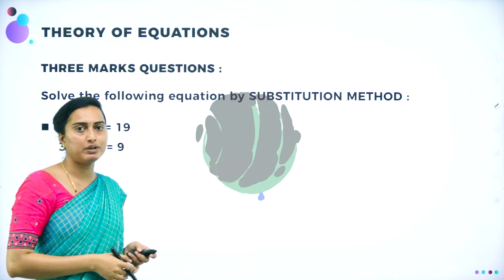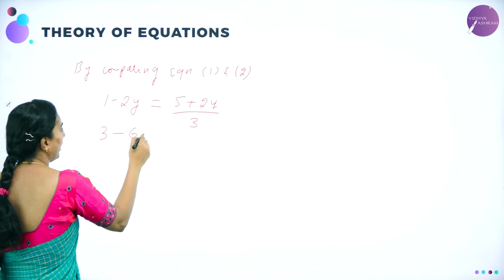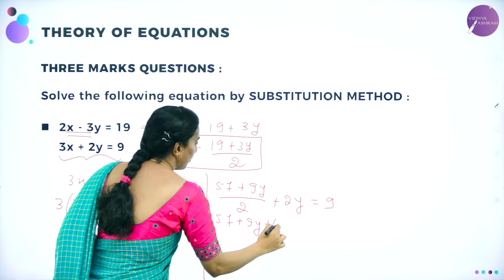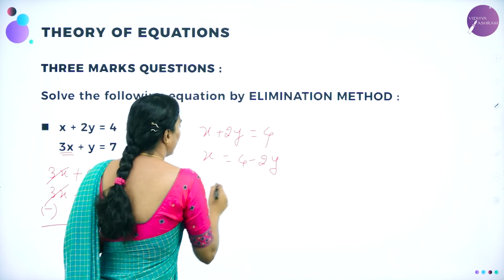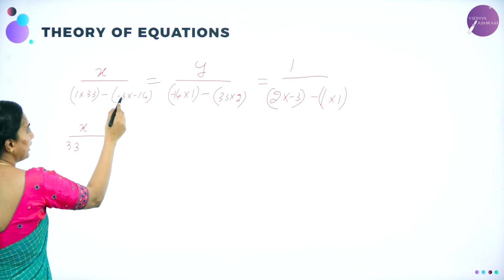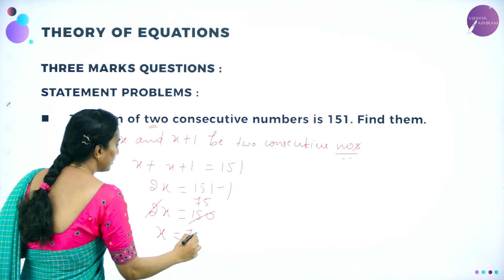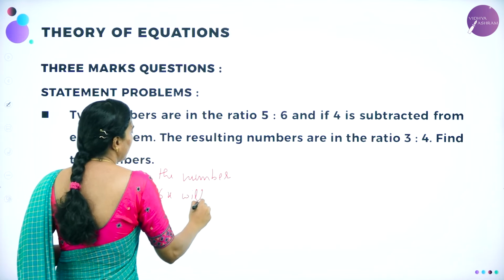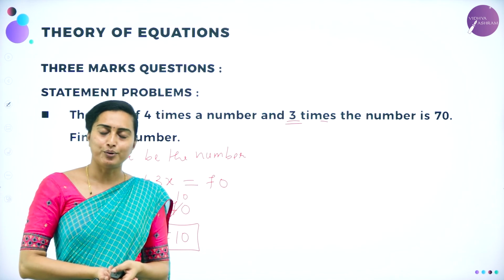DAY 80 | BASIC MATHS | I PUC | THEORY OF EQUATIONS | L2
Class : I PUC
Stream : COMMERCE
Subject : BASIC MATHS
Chapter Name : THEORY OF EQUATIONS
Lecture : 2